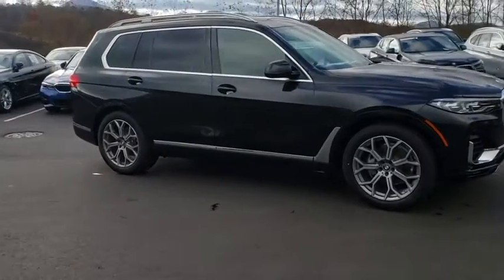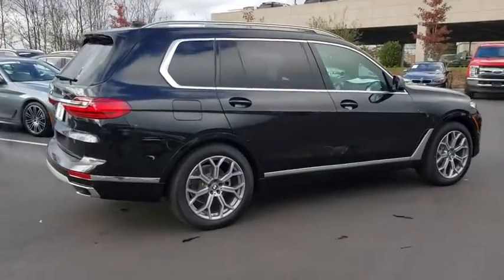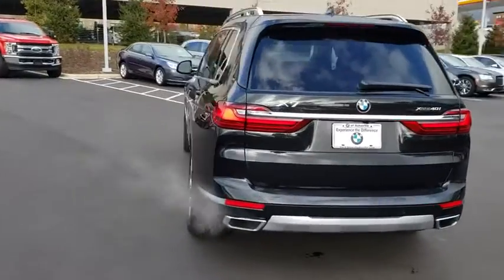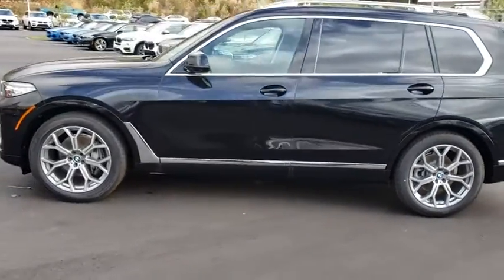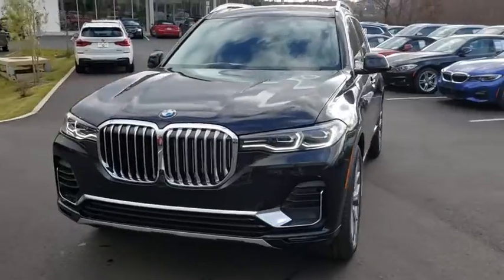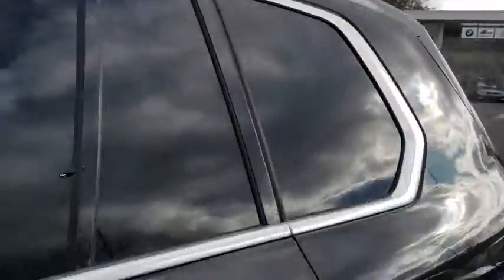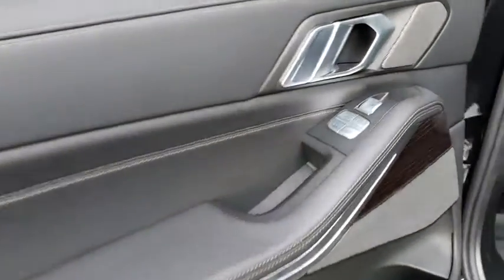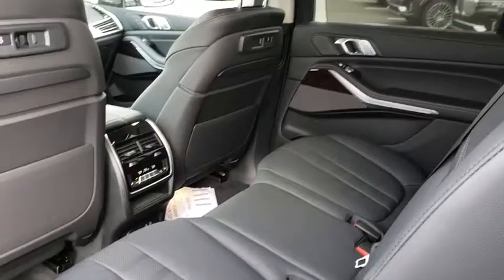2020 BMW X7 Fletcher, Hendersonville, Waynesville, Marion, Asheville, FL L9A02384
BLACK SAPPHIRE New 2020 BMW X7 available in Asheville, Florida at BMW of Asheville. Servicing the Fletcher, Hendersonville, Waynesville, Marion, FL area.

Heated Seats, NAV, 3rd Row Seat, Sunroof, All Wheel Drive, Power Liftgate, PARKING ASSISTANCE PACKAGE, COLD WEATHER PACKAGE, MULTI-CONTOUR SEATS, PREMIUM PACKAGE, Turbo, Panoramic Roof, Alloy Wheels.WHY BUY FROM USAt our new and used car dealership in North Carolina, you will find a staff that is committed to providing you with excellent customer service and a friendly atmosphere. Whether you need car parts, affordable auto service, or vehicle financing, we're the right dealership to help you achieve your needs.OPTION PACKAGESPREMIUM PACKAGE Remote Engine Start, Soft-Close Automatic Doors, Head-Up Display, harman/kardon Surround Sound System, Gesture Control, Rear Electric Side Window Shades, COLD WEATHER PACKAGE 5-Zone Automatic Climate Control, Front & Rear Heated Seats, Heated Front Seats Armrests & Steering Wheel, PARKING ASSISTANCE PACKAGE Drive Recorder, Surround View w/3D View, Rear View Camera, Parking Assistant Plus